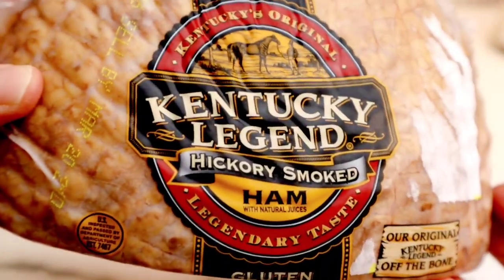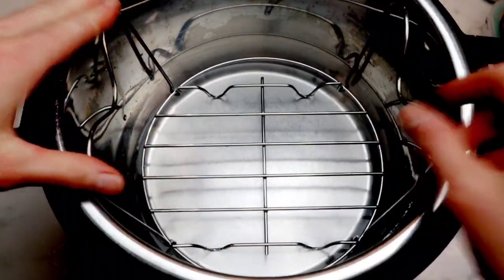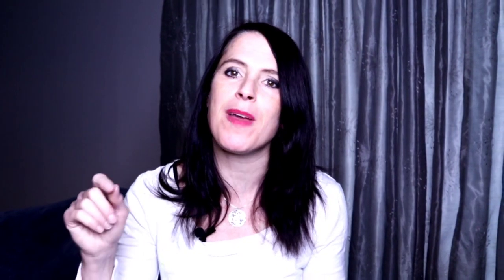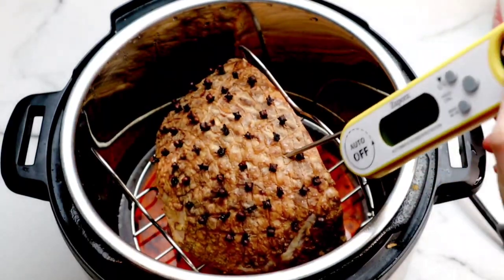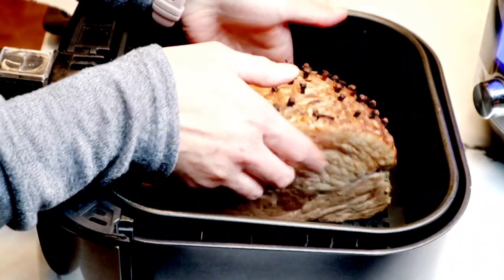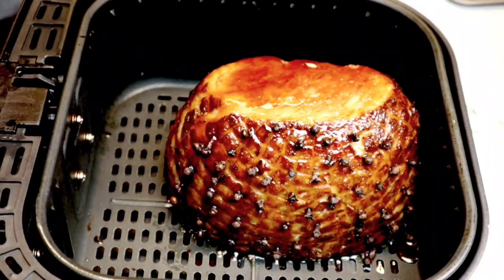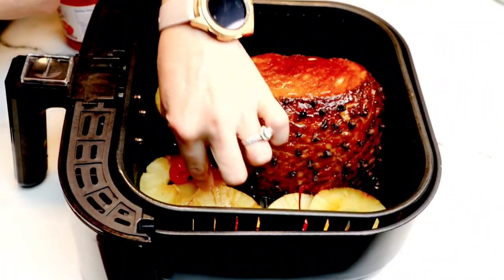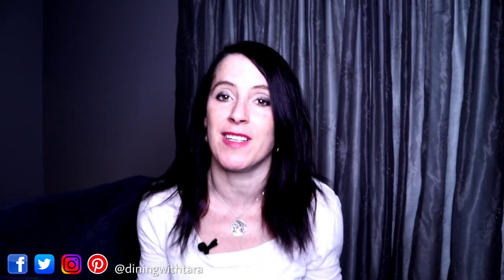THE BEST INSTANT POT HAM│INSTANT POT and the AIRFRYER│Dining With Tara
Today we are making the easiest and best INSTANT POT ham!  You guys are not going to believe how easy this is to make.  I'm going to use my AIRFRYER to crisp up the ham.  If you have an INSTANT POT CRISP LID definitely use it.  I don't have one.  If you don't have either, by all means use your oven and it will still be delicious.  What other recipes are you interested in?

⏰TIME STAMPS⏰
0:00 - Instant Pot Ham Intro
0:58 - Prepping our Ham for the Instant Pot
1:38 - Using our Instant Pot to cook Ham
3:06 - Using our AirFryer to Crisp the Ham
3:52 - Making the Glaze for the Ham
4:36 - Secret Sauce Ingredient
5:00 - Serving our Instant Pot Ham

INGREDIENTS:
3-4 pound Boneless Ham
2 tablespoons Whole Cloves (optional)
4-8 Pineapple Rings (optional)
3-6 Maraschino Cherries (optional)
1 tablespoon Brown Sugar
1 cup of water

Marinade:
¼ cup Brown Sugar
¼ cup Pineapple Juice (unsweetened)

Basting Glaze:
½ cup Brown Sugar
¼ cup Pineapple Juice (unsweetened)
2 teaspoons Cherry Juice (optional)

INSTRUCTIONS:
Combine marinade ingredients and mix well. Coat the ham in the marinade. Add 1 cup of water to the INSTANT POT, place in a trivet, then add the ham. Pour remaining marinade over the ham. Rub brown sugar over the ham. Place studs into the ham in rows (optional). Close the lid, set to sealing on HIGH PRESSURE for 22 minutes. Allow 10 minutes of natural pressure. Perform a quick release. Remove the ham and place inside the AIRFRYER basket. Cook for 10 minutes at 370F. Combine glaze ingredients in a small bowl. Apply a light glaze to the ham. Add a 2 second spray of cooking spray to the ham. If using, add pineapple slices and cherries to the bottom of the AIRFRYER. Cook for 10 more minutes. Glaze the ham once more, and cook for 2-8 minutes or until perfectly crispy for you. Let rest for at least 5 minutes. Slice and enjoy!